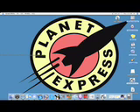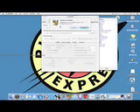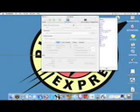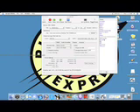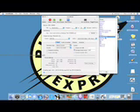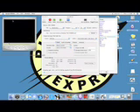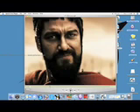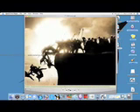How to Rip A DVD into any video format